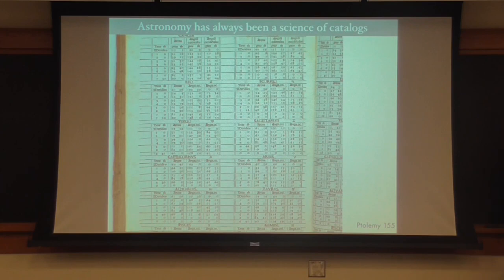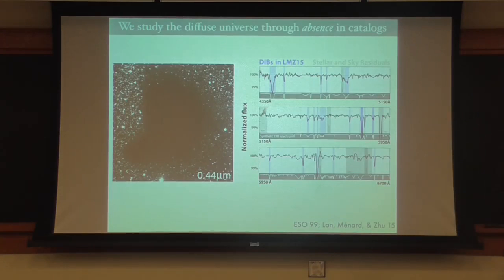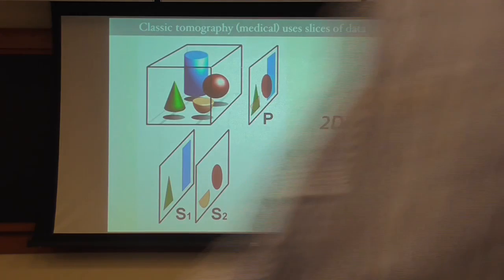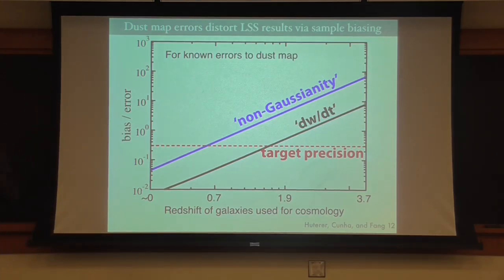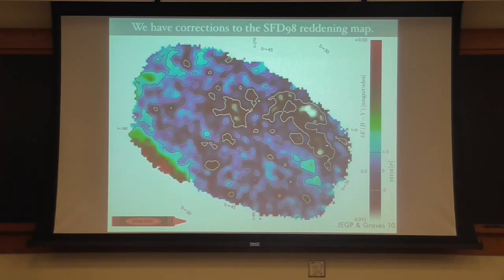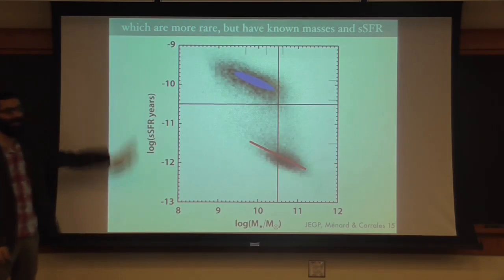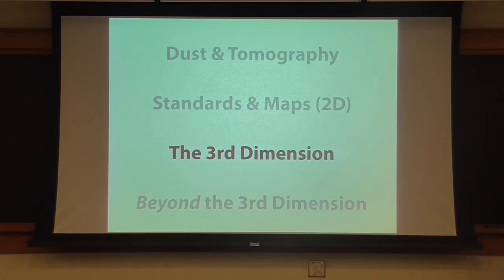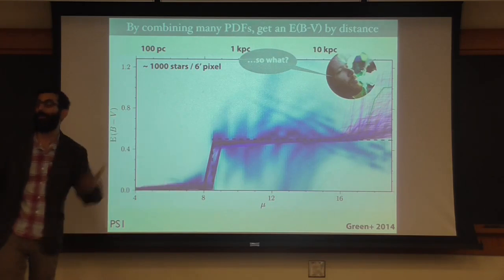Josh Peek (STScl) Astronomy Seminar 03.07.16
Edge of Tomography